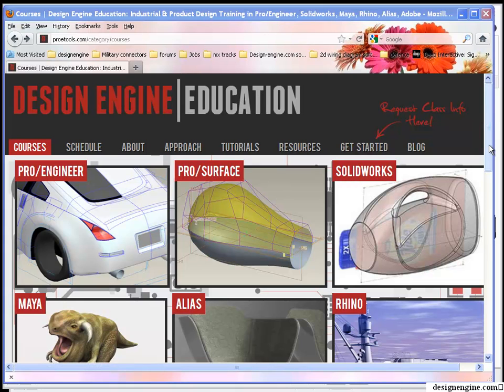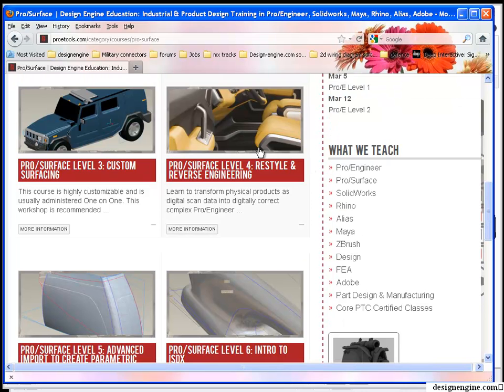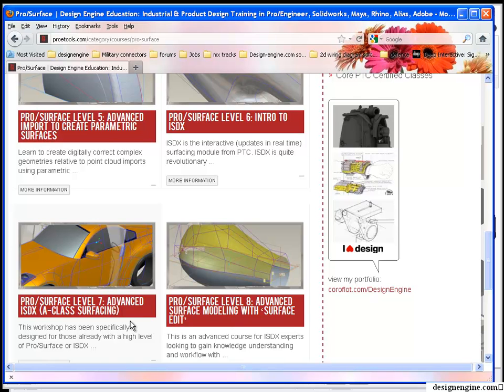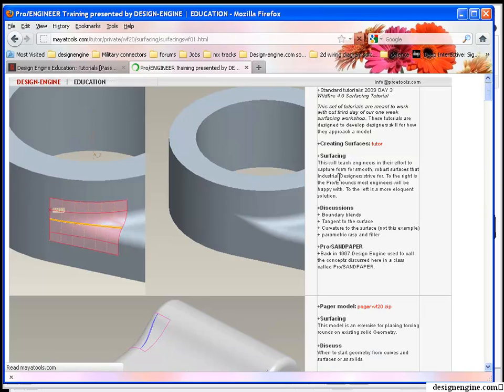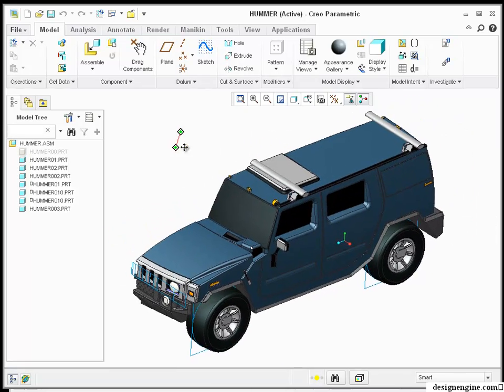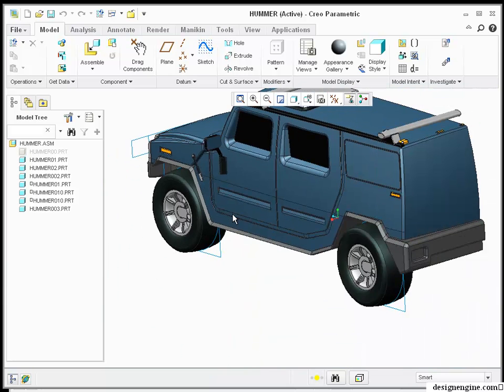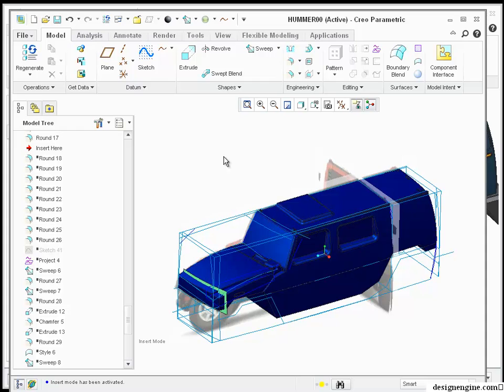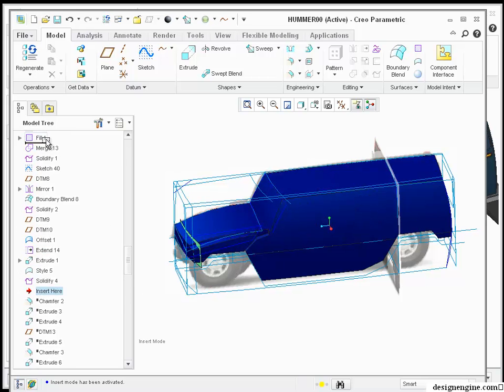Learn Creo 1.0 - Hummer Assembly for U.S. Army rendering in Maya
Learn Creo 1.0 with this Hummer Assembly for the U.S. Army. Model created for rendering in Maya.  This model was created for use in an Autodesk Maya 3D rendering to display digital graphics to the recruitment department of the U.S. Army. We look forward to hearing from you!